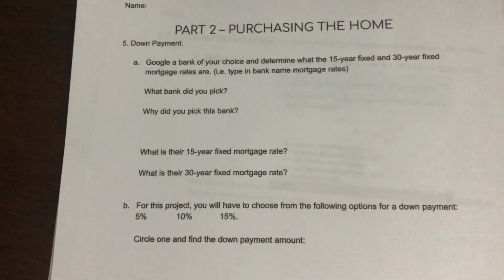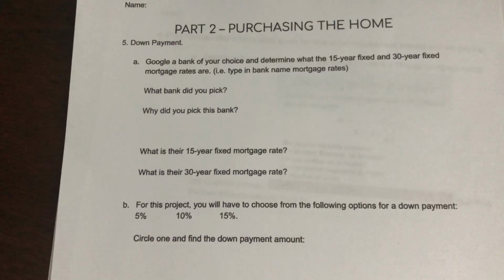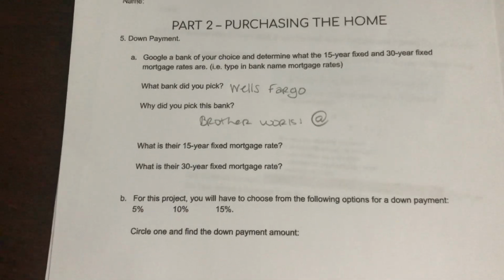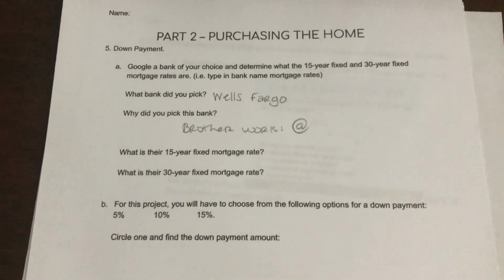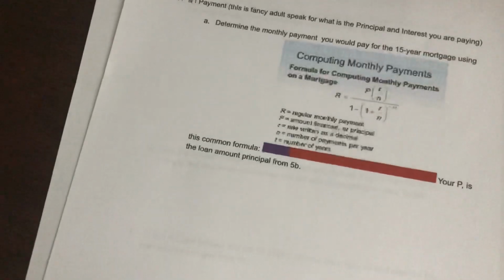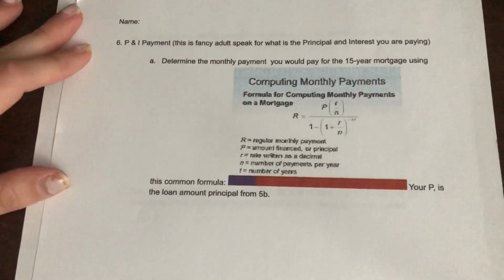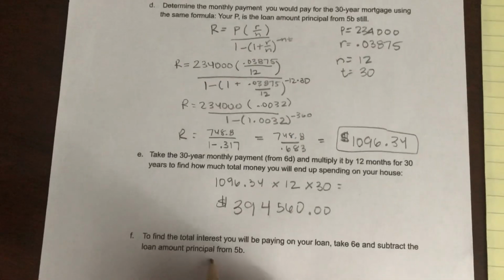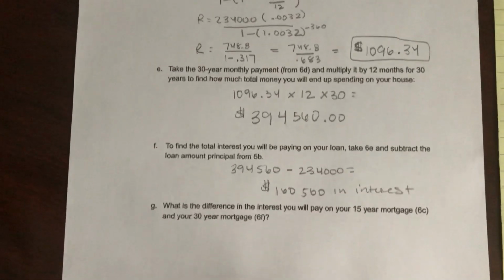American Dream Video 4 (5a-6g)